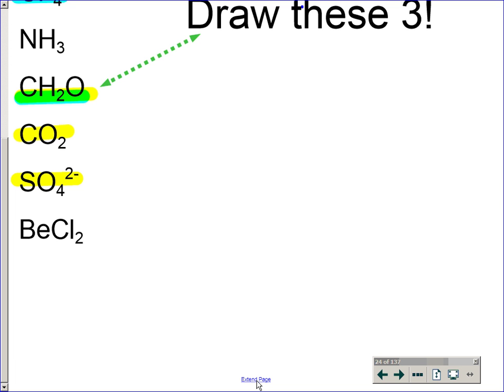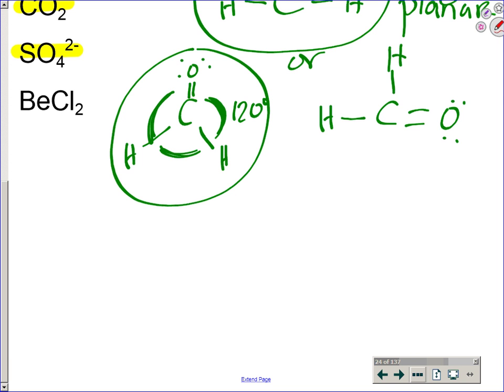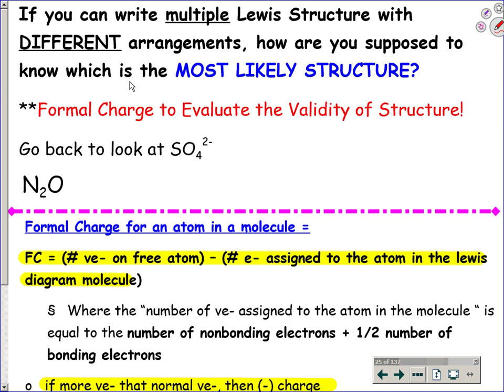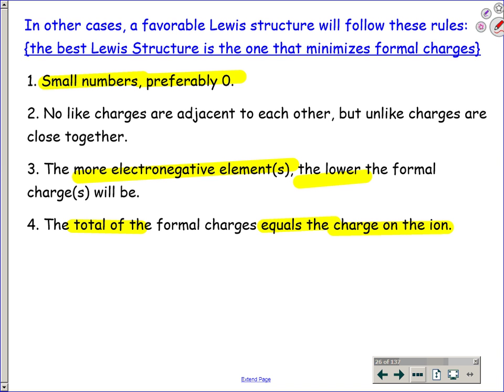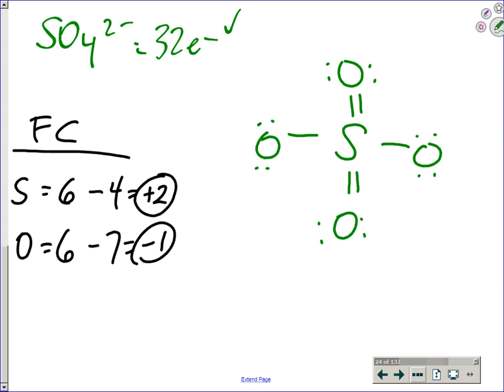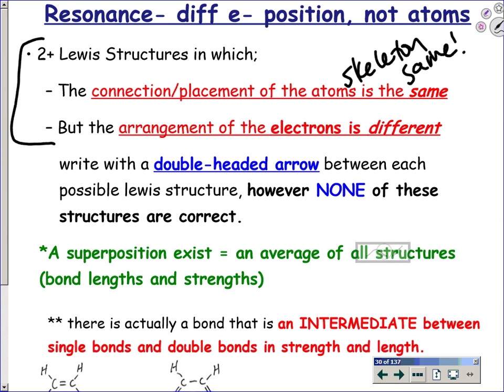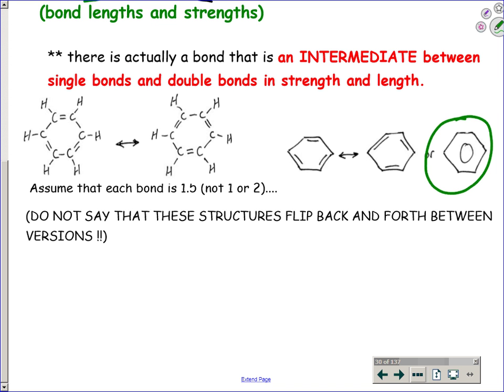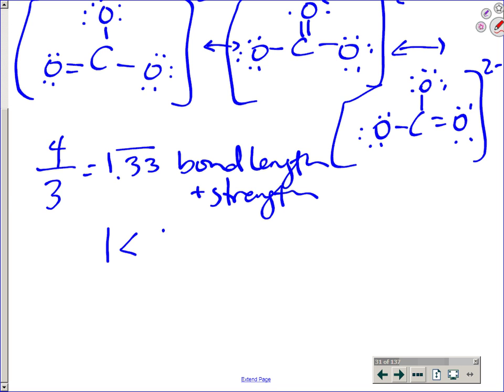AP Chemistry Molecular Models